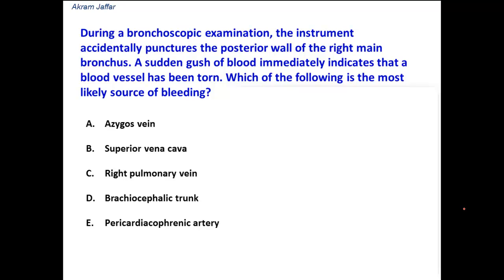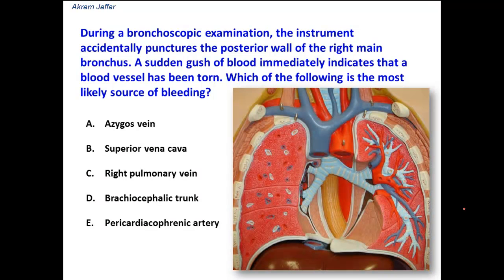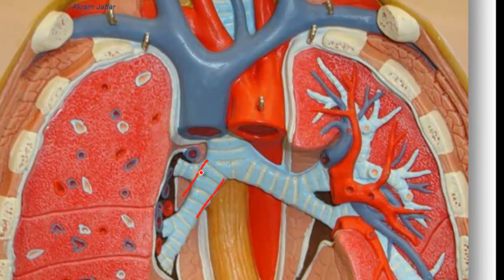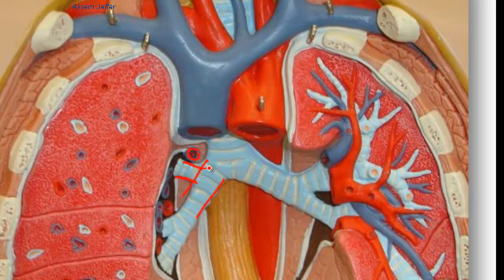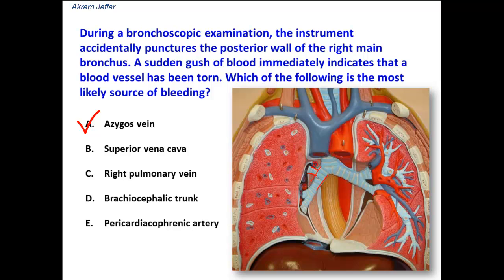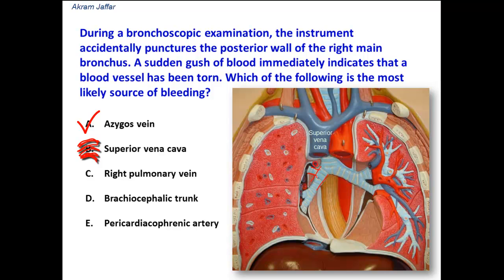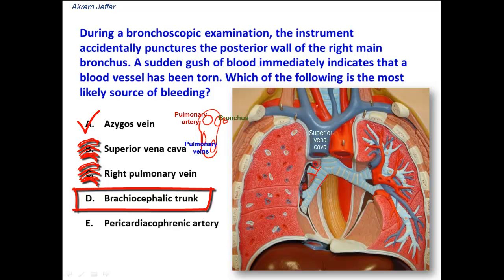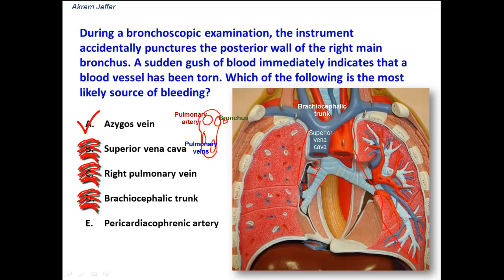Which vessel is a posterior relation of the right main bronchus?